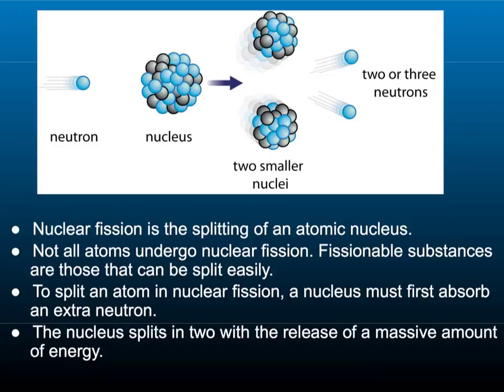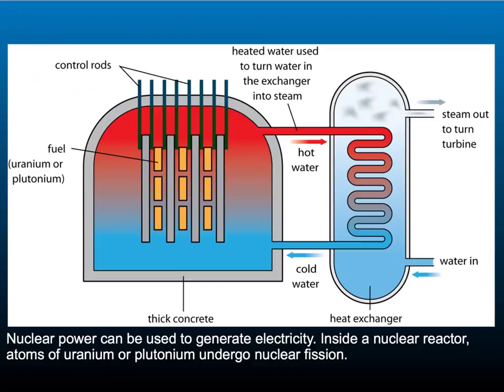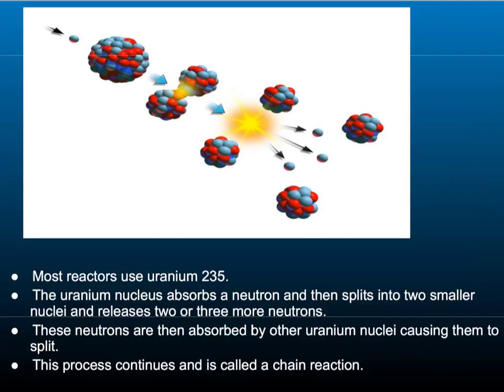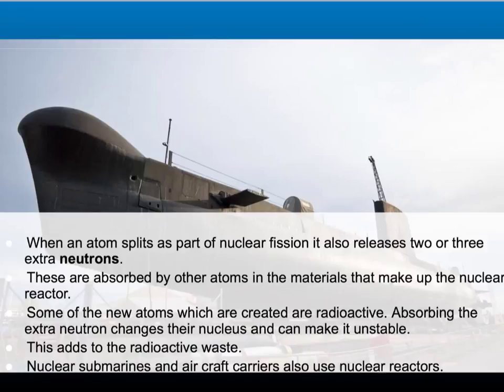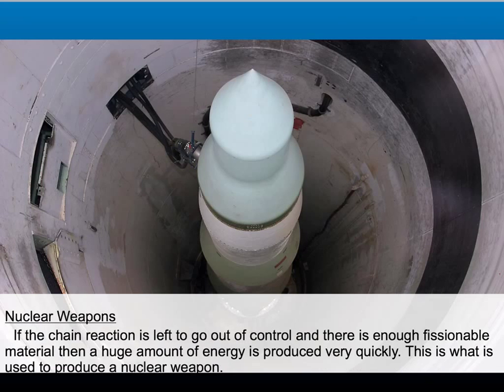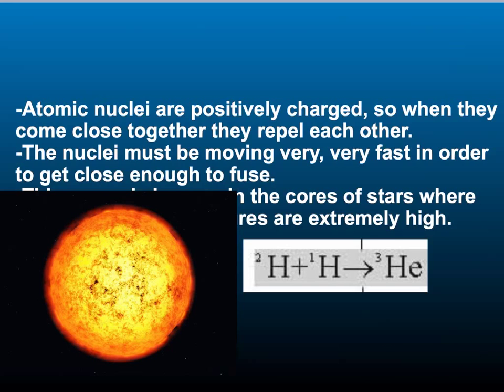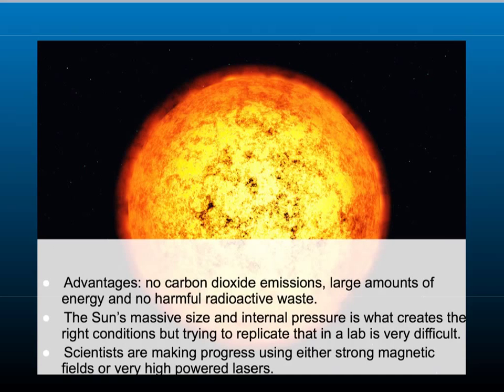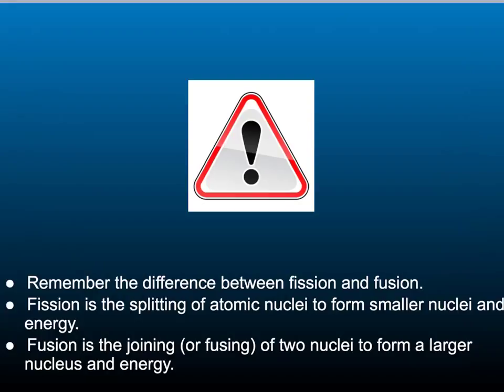P4h Nuclear fission and fusion